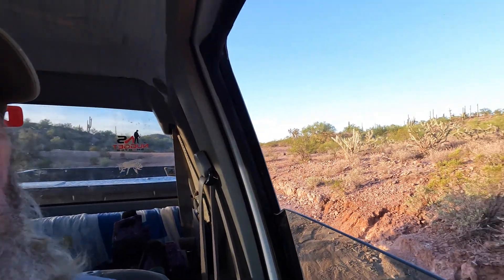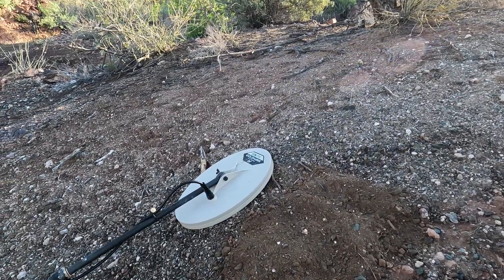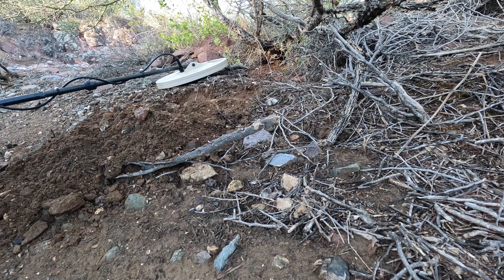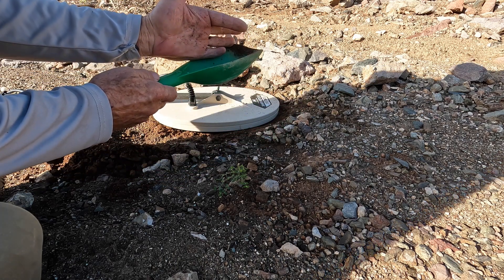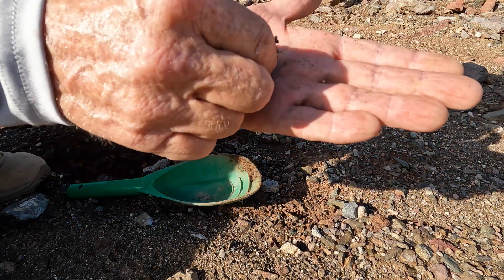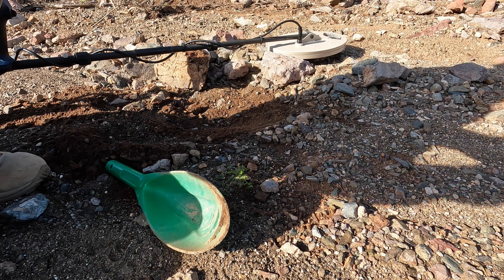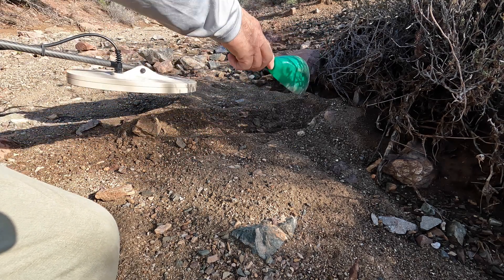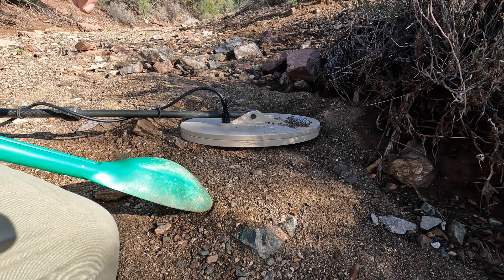Hunting Gold With The New Coiltek GOLDHAWK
First trip out with the new Coiltek 14x9 GOLDHAWK on my Minelab GOX 6000, bad bugs on a fun hunt!

Nugget Shooter Metal Detector Sales NEED A NEW GPX 6000 METAL DETECTOR?

Mail:
Bill Southern
Morristown, AZ